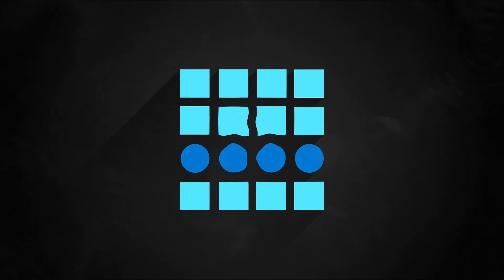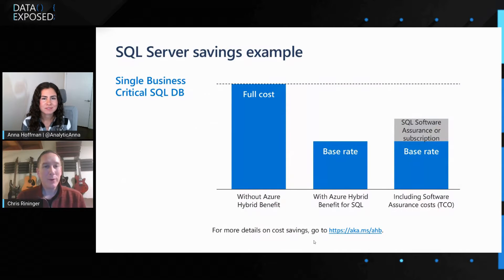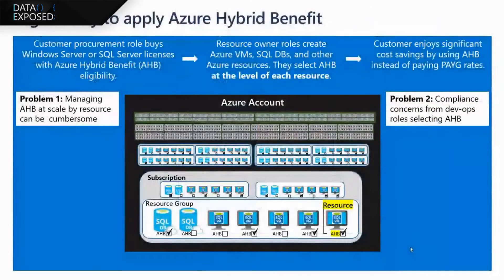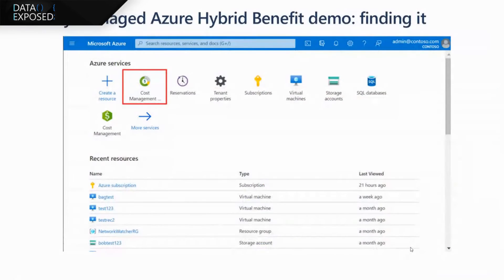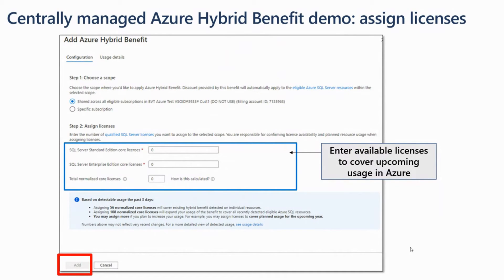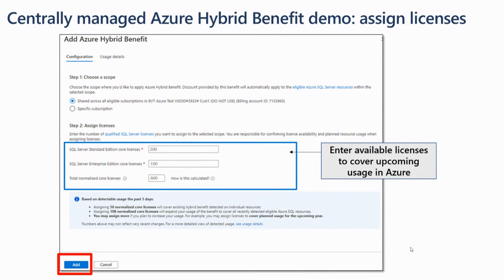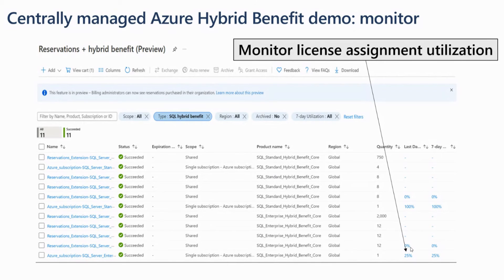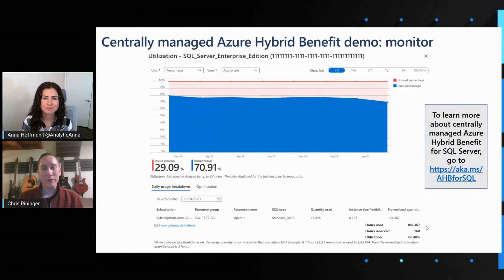How to Leverage Centrally-managed Azure Hybrid Benefit to Save Money, Manage Cost and Stay Compliant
Centrally-managed Azure Hybrid Benefit provides the billing administrators with a tool to manage the software costs of SQL Server applications on Azure for a subscription or the entire billing account. They can track their license utilization, increase or reduce the license assignments for the selected scope as needed without any risk of compliance violation. Watch this episode of Data Exposed with Anna Hoffman and Chris Rininger to learn more about this benefit.

0:00 Introduction
0:53 Azure Hybrid Benefit Overview
3:33 Demo: Setting up centrally managed Azure Hybrid Benefit
8:48 Where can I use this?